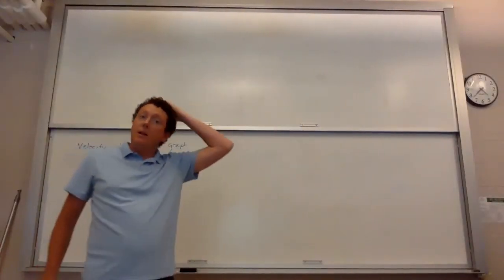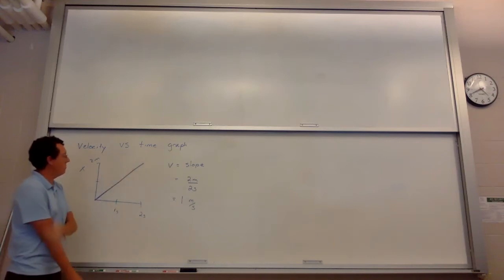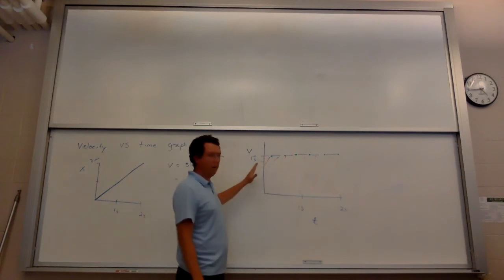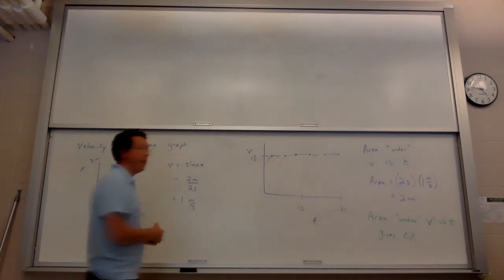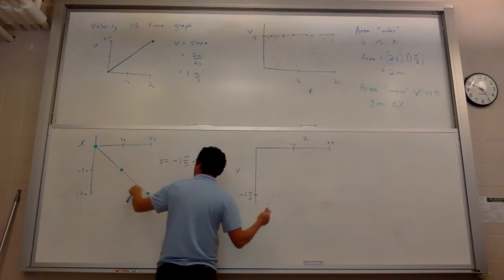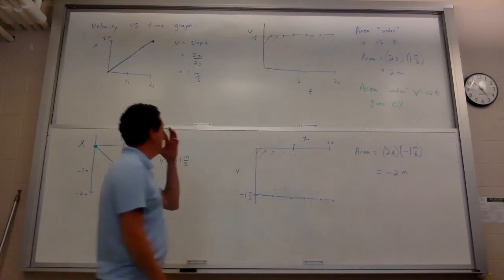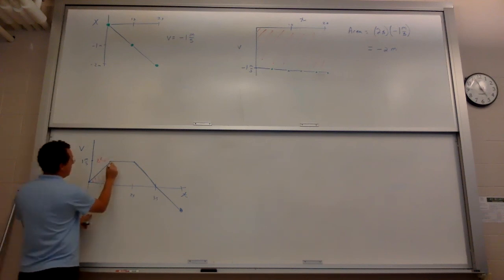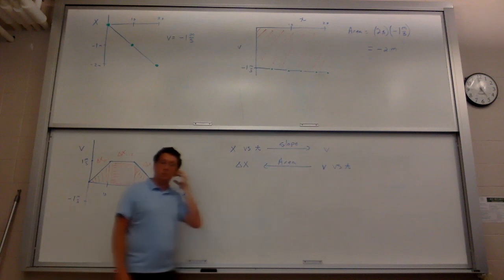Velocity versus Time Graph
In this video, I discuss how to interpret velocity vs time graphs.  These graphs may be used to determine changes in displacements.